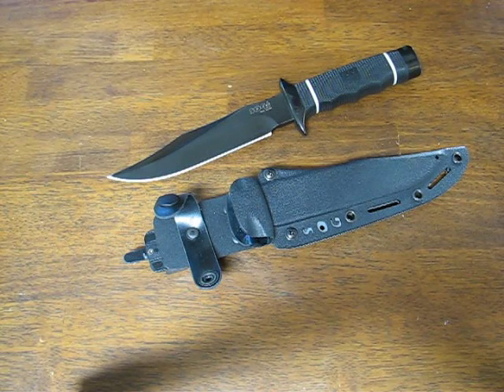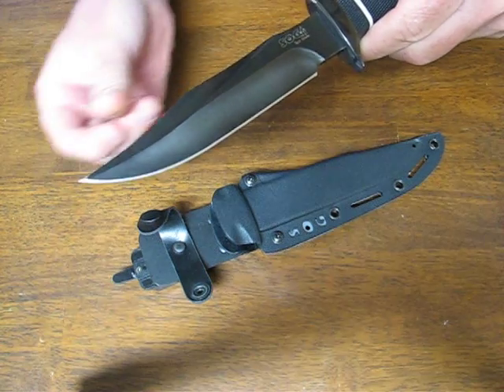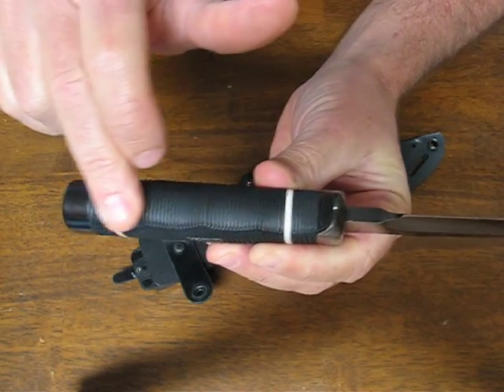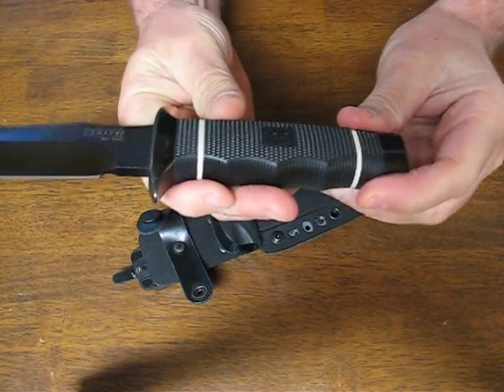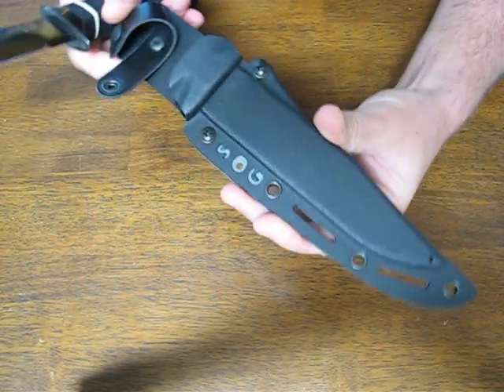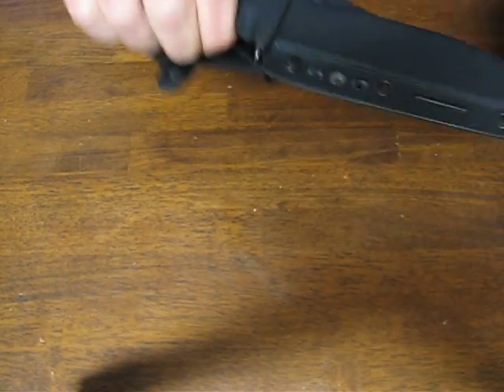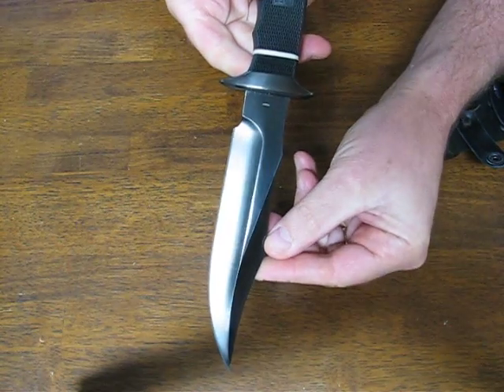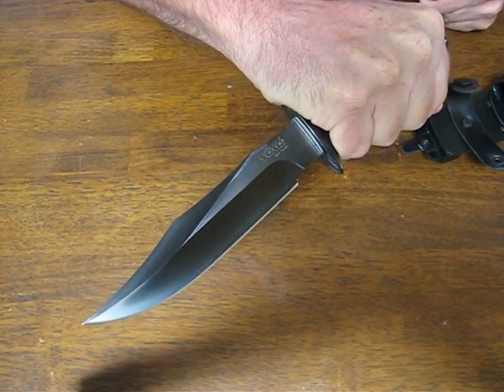SOG Tech Bowie Review | OsoGrandeKnives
SOG S10B-K Tech Bowie, Black TiNi Blade, PlainEdge, Kydex Sheath. The SOG Tech Bowie Knife features a 6.4" clip point bowie blade made of AUS8 stainless steel, .240" thick, with Rockwell hardness of 57-58. The SOG Tech Bowie Knife has a finger grooved black Kraton handle with white washer accents, stainless steel cross guard and pommel with lanyard hole. A Kydex sheath is included. Overall length: 11". Weight: 11.2 ounces.